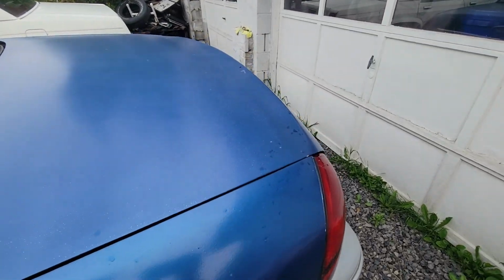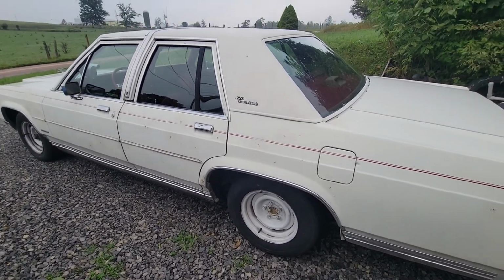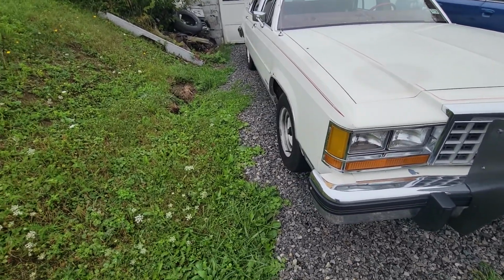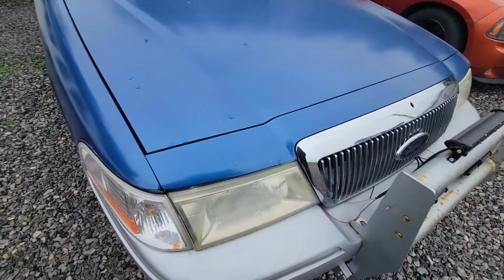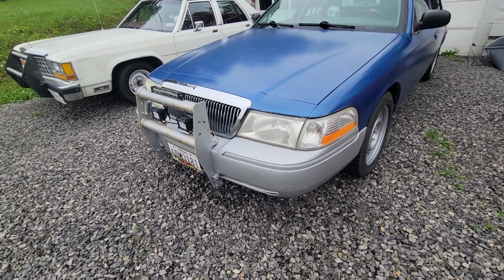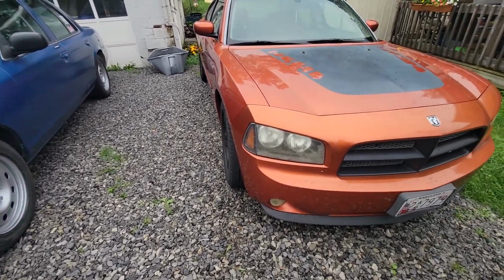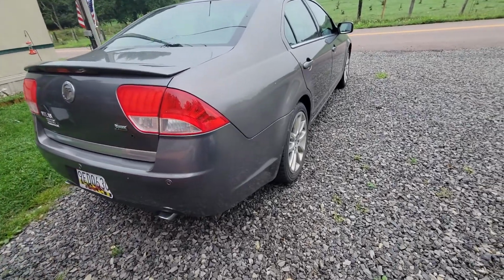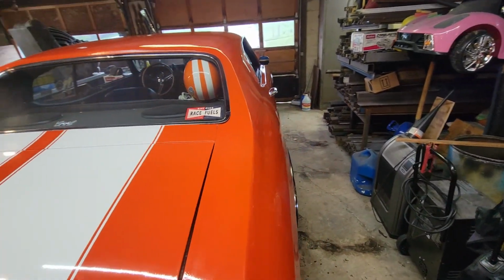The Garlitz Hyperformance Garage Channel!